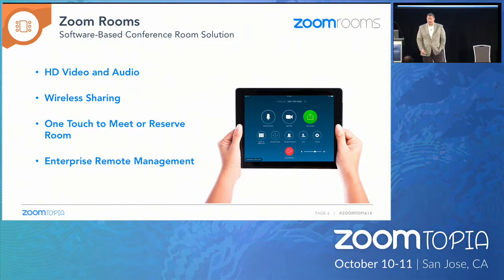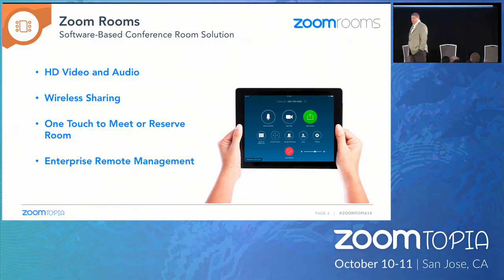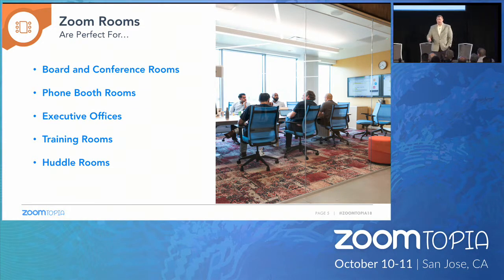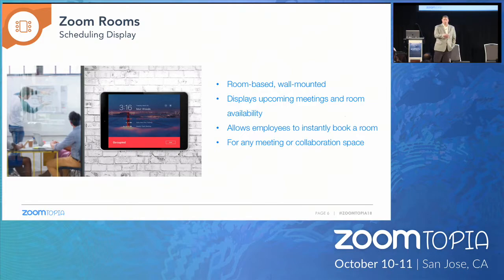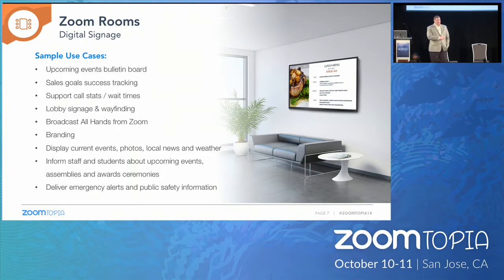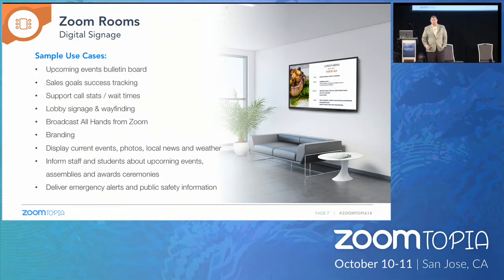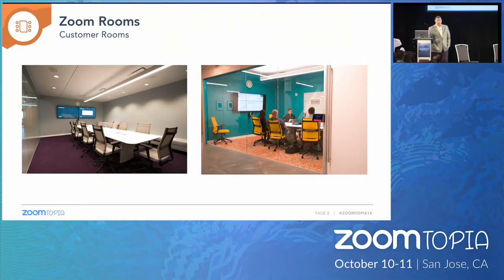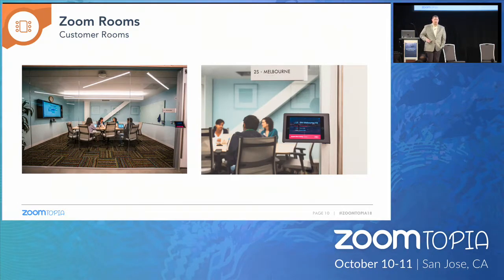Zoomtopia 2018: Reimagining the Conference Room